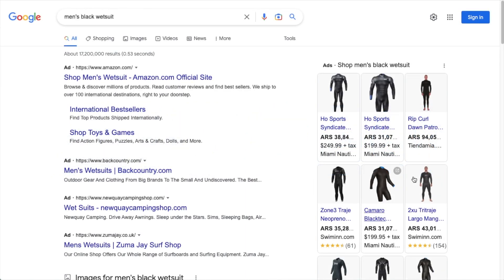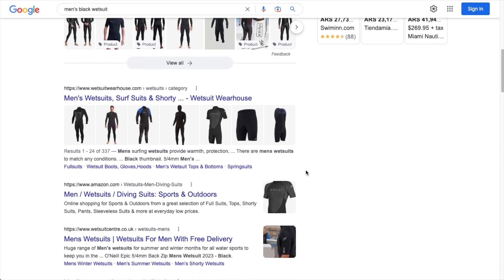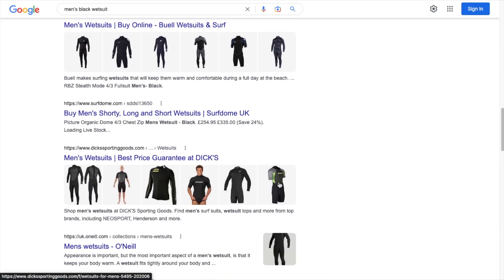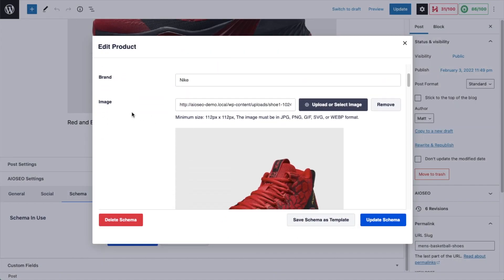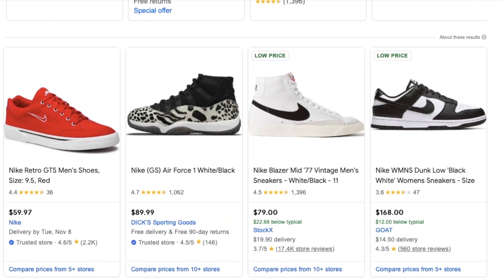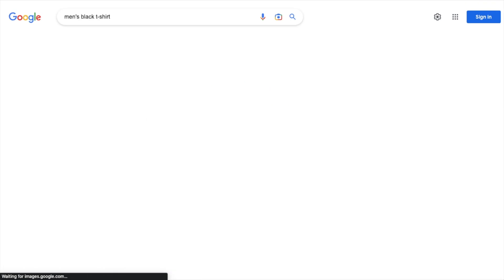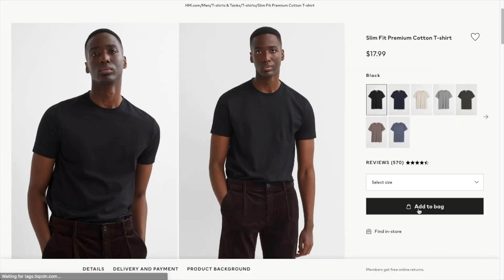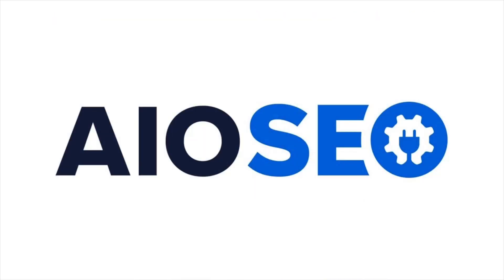Introducing Google Merchant Center Listing Schema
Do you want even more visibility for your products in search engines?

Increase Your Visibility and Drive More Sales with Enhanced Product Listings!

Google recently expanded its enhanced product experiences (how they display a product’s rich snippets) to e-commerce sites that don’t have a Google Merchant Center account.

What does this mean for you and your business?

Initially, product snippets on Google’s search engine results pages (SERPs) were powered by schema.org, while Google’s Merchant Center provided the schema markup for enhanced product snippets.

Merchant Listing schema provided results in search snippets with more product details, leading to greater engagement and interaction on SERPs.

This feature was exclusively reserved for ecommerce sites with a Google Merchant Center account. But that has changed, and you can now benefit from Merchant Listing schema too.

That’s why we’re so excited to announce AIOSEO 4.2.7.

Our new updated plugin comes with a new powerful Merchant Listing schema markup you can use to generate enhanced product snippets.

This is a game-changer for ecommerce merchants as it leads to greater visibility and engagement.

Timestamps:
00:00 - Introducing merchant listing schema
00:27 - Provide information about your product
00:33 - AIOSEO automatically creates schema
01:00 - Outro